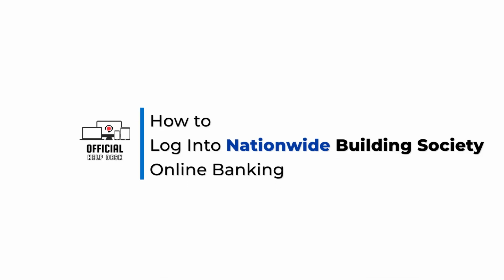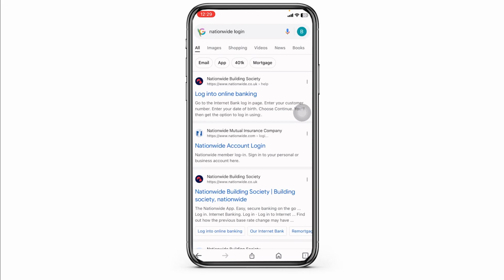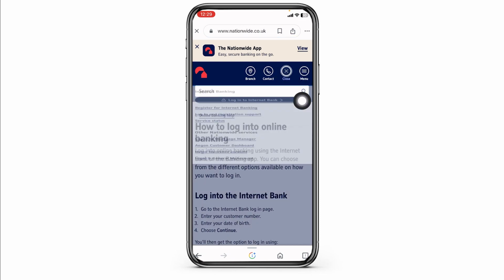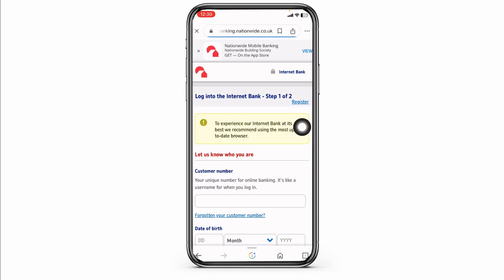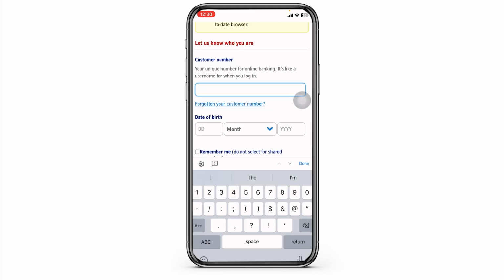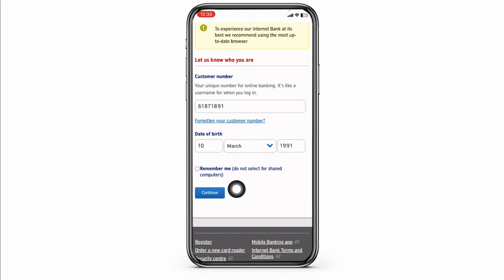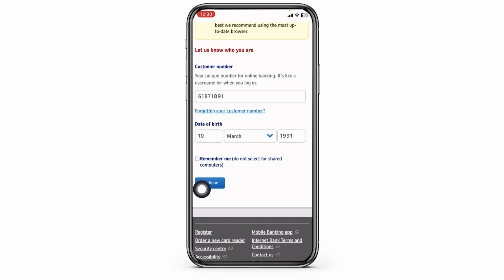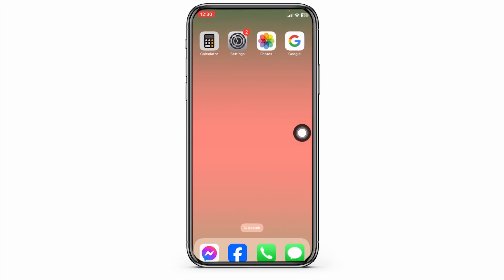How To Login To Nationwide Building Society Online Banking (2024)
Tutorial On How To Login To Nationwide Building Society Online Banking (2024)

 Welcome to Official Help Desk! Managing your finances online through Nationwide Building Society's online banking platform can provide you with ease and convenience in monitoring your accounts, making transactions, and accessing services anytime. As of 2024, the process to log in is designed to be secure and user-friendly, ensuring that you can access your financial information safely. Here's how you can log into your Nationwide online banking account effectively.

In this tutorial, we'll provide you with a step-by-step guide on:

- **Accessing the Nationwide Building Society website**: Open your preferred web browser and navigate to the official Nationwide website.
- **Navigating to the login page**: Look for the ‘Log in’ option, typically located at the top right corner of the homepage.
- **Entering your credentials**: Input your customer number and password. Nationwide may also ask for additional authentication information to verify your identity.
- **Using Two-Factor Authentication**: For added security, Nationwide might require a second form of authentication, which could involve receiving a code on your mobile device or email.
- **Troubleshooting Common Login Issues**: Tips on what to do if you forget your password or customer number, or if you're having trouble logging in.
- **Best Practices for Secure Online Banking**: Recommendations to ensure your account remains secure while using Nationwide online banking services.

🔗 Need more help with online banking or have questions about managing your Nationwide account?

📱 Timestamps:

0:00 - Introduction
0:05 - Accessing Nationwide Website
0:20 - Navigating to Login Page
0:40 - Entering Your Credentials
1:00 - Using Two-Factor Authentication